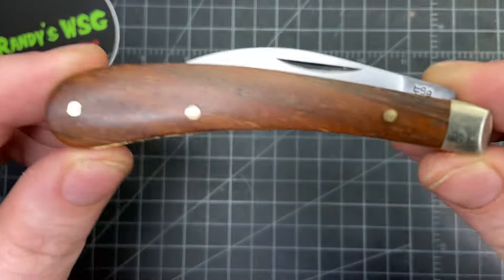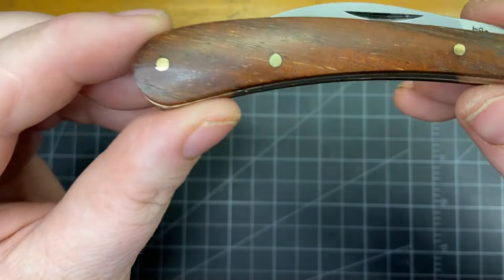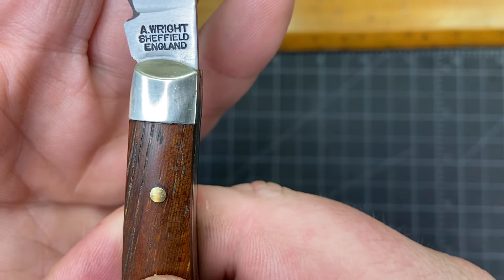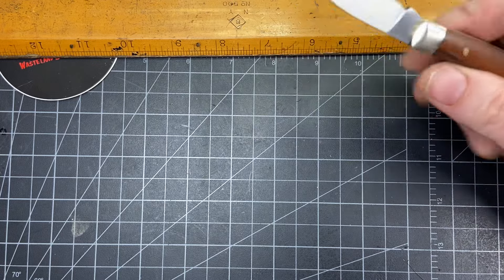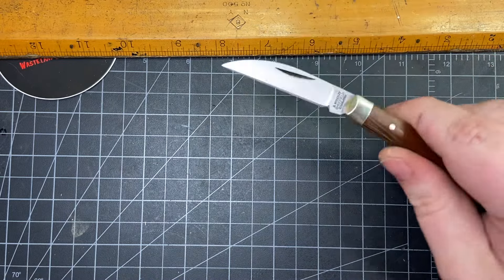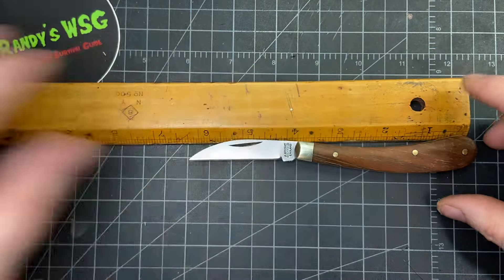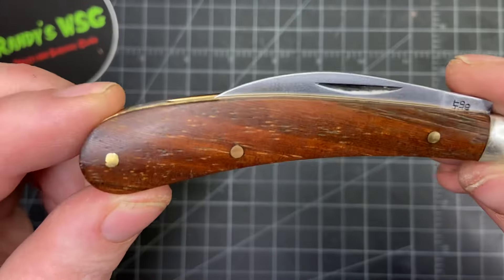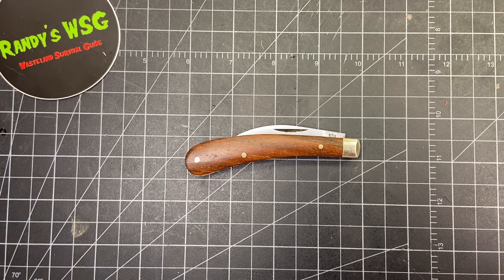Arthur Wright and Son Ettrick Traditional Sheffield Pocket Knife.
Be sure to give @Jesse McJames a sub to catch our live shows, every other Thursday at 4:30pm Central and 3:30 Mountain time,

I plan on selling my slips very soon, but in the meantime check out these other leather Leather Workers (but save some cash for mine though):

AC Made Leather:
Alonso Caldera (@ac_made) • Instagram photos and videos

Traditiaonal Pocket Knives: Code BIGRED10 saves 10% on the Ohio River Jack and code BIGREDTPK gets $5 off any TPK exclusive knife.